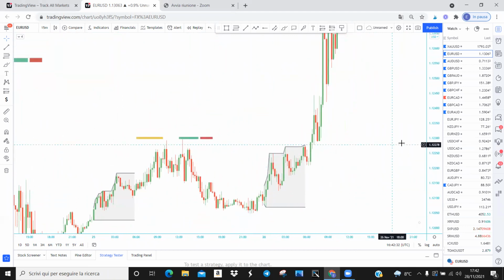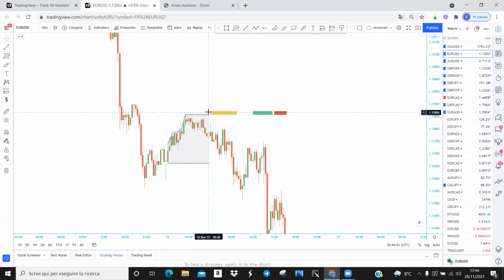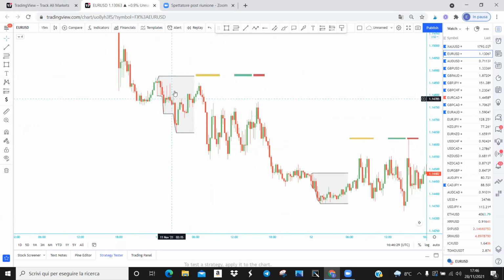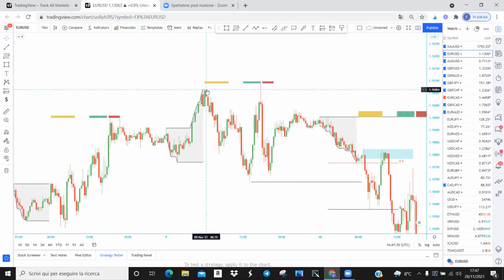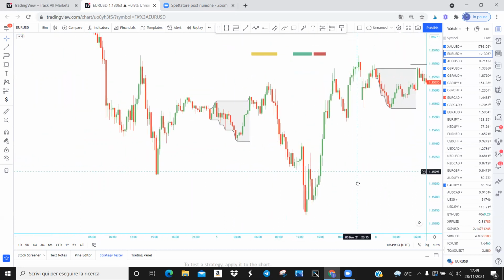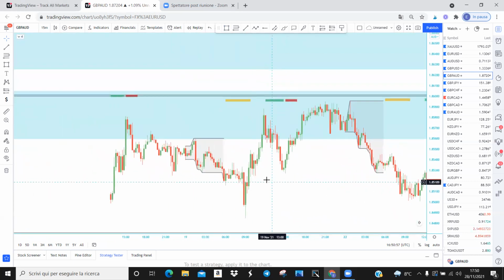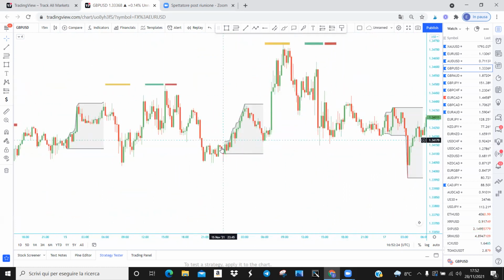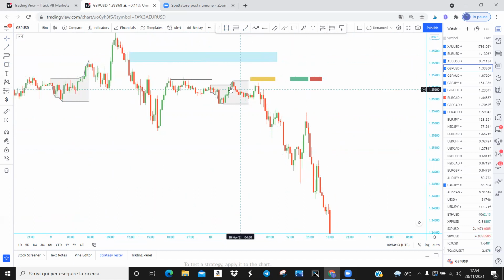Day 12 Trading Crash Course: ASIAN RANGE + TIME OF DAY